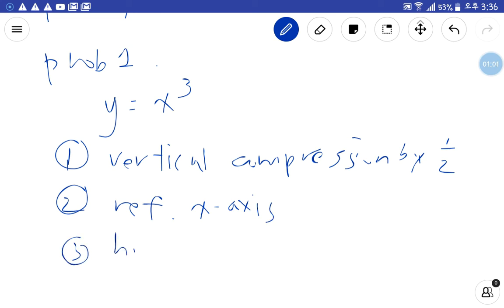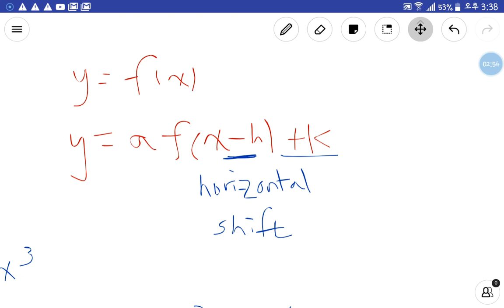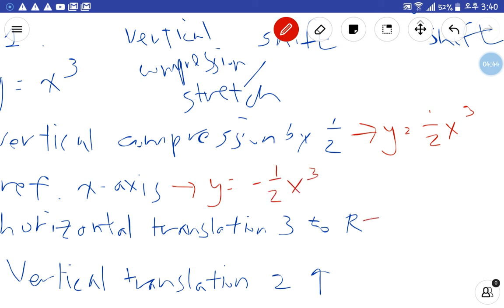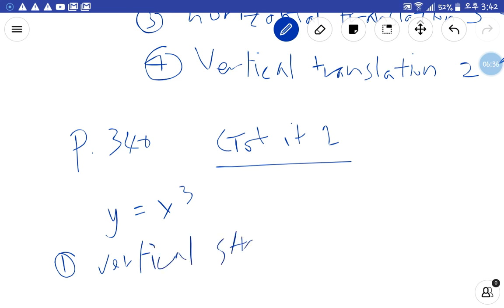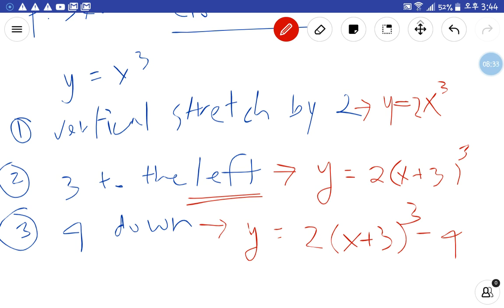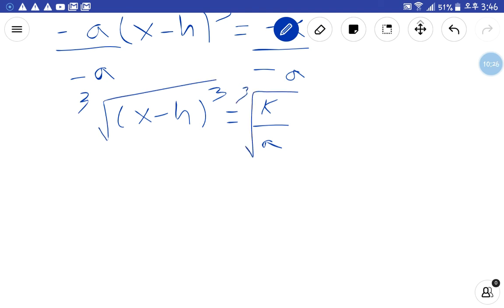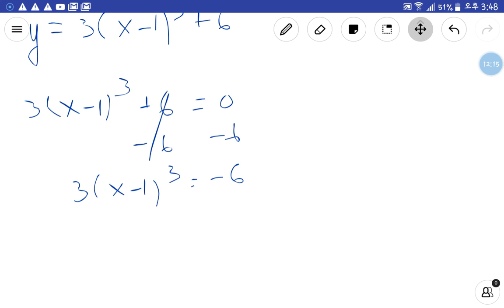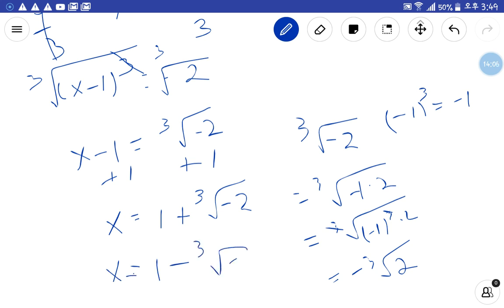Alg 2 P.339-340 prob 1-2, got it 1-2